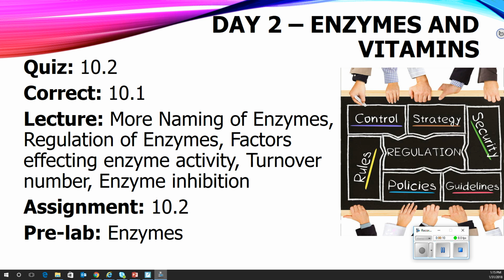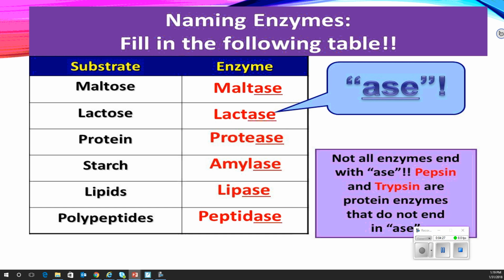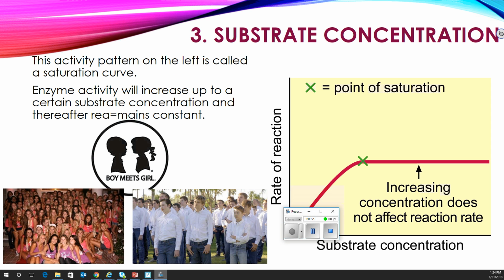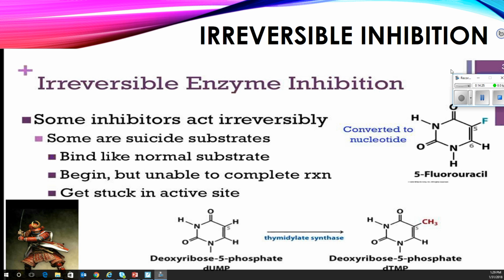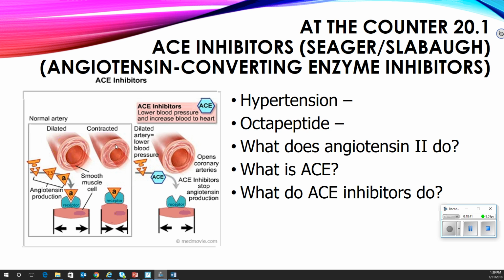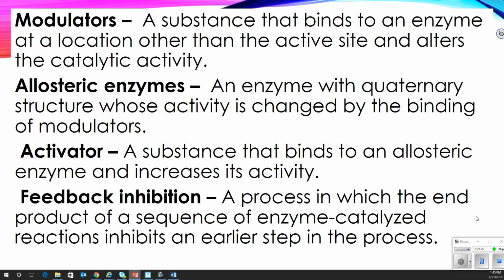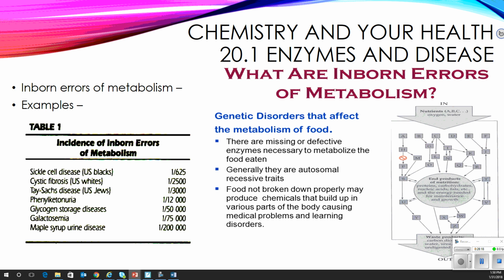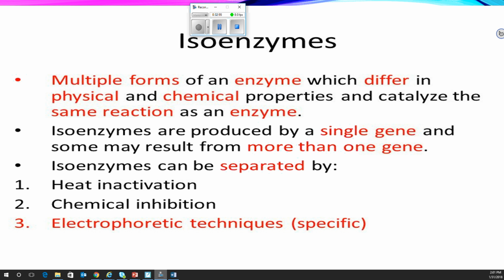January31 0206 CE1120